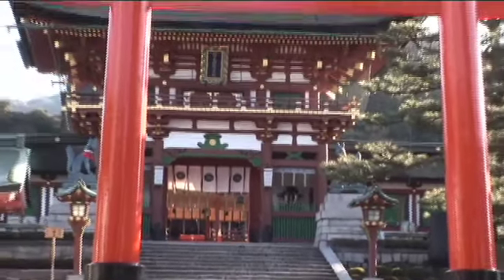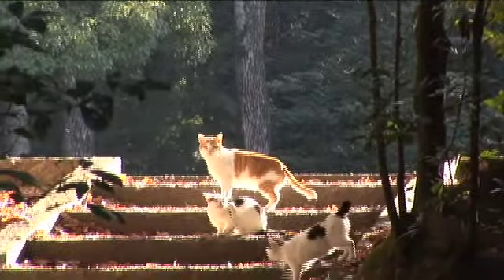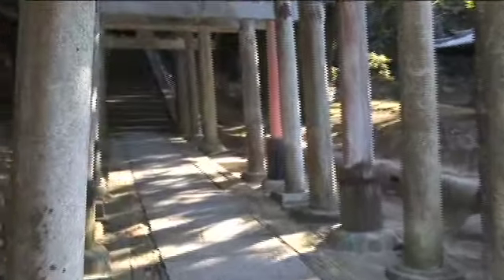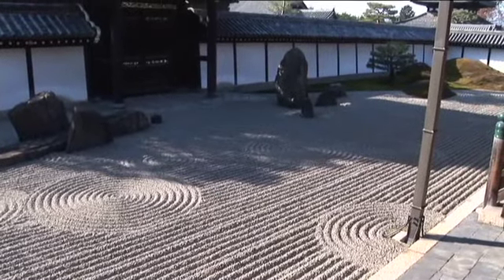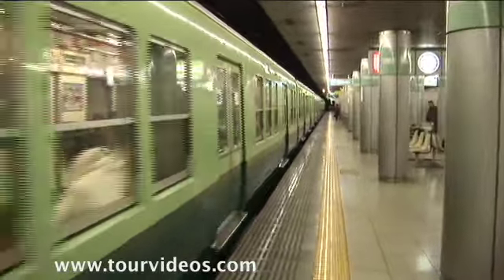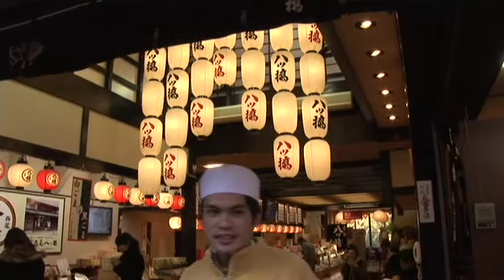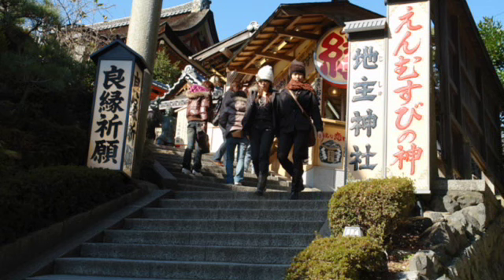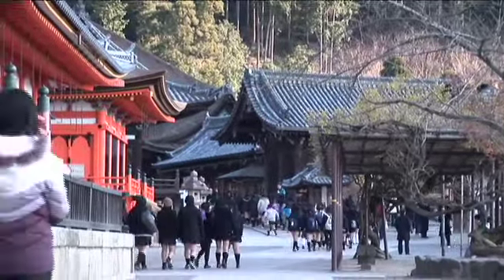Kyoto part 2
Fushi-Inari-taisha Shrine, Tofuku-Ji, metro ride, shopping street, Kiyomizu-Dera,